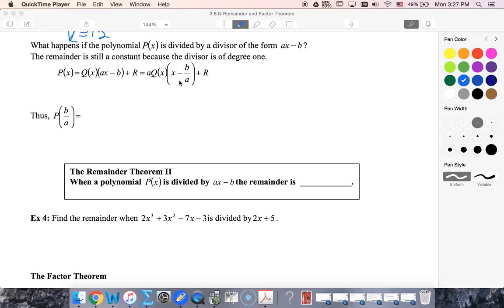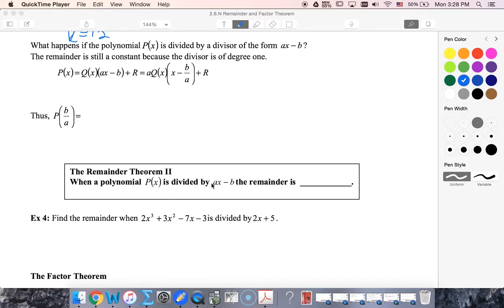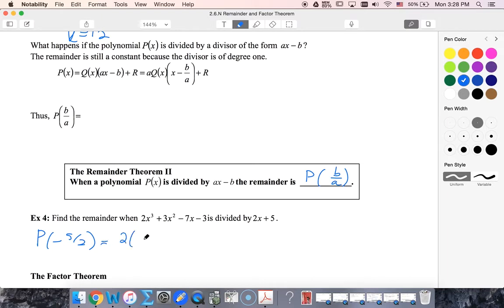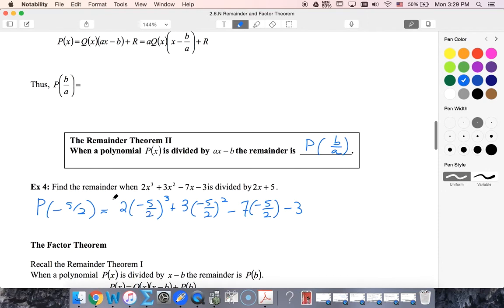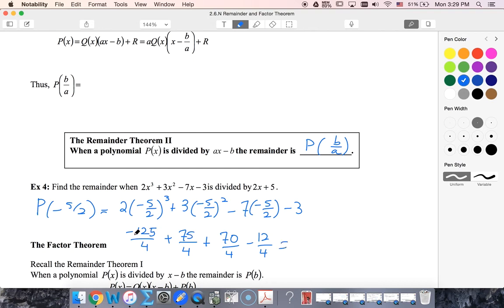IBHL 2.5 Remainder Theorem Ex 4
Dividing by (ax - b)